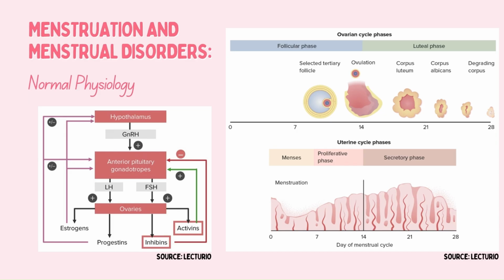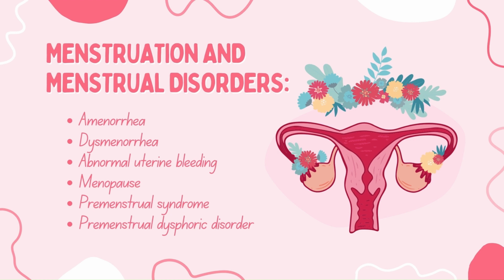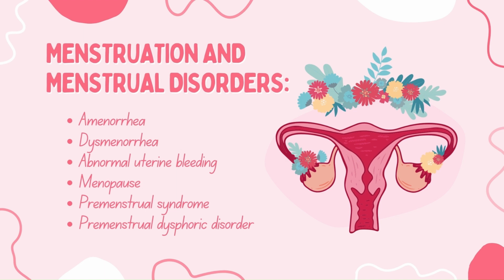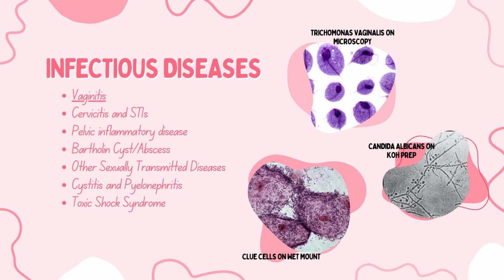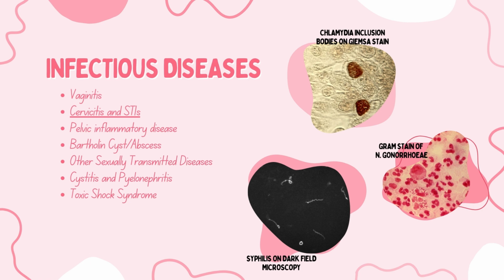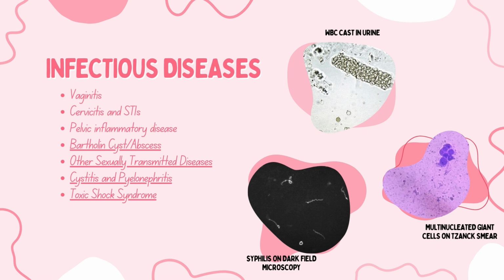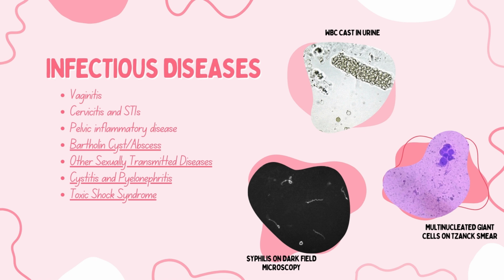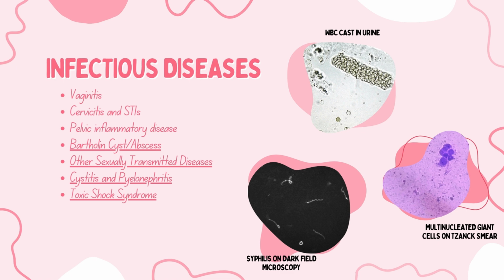Women's Health Review for the PANCE and EOR Exam - Gynecology Part One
Comprehensive review of women's health topics following the PAEA content blueprint for the women's health EOR. These topics are also in the reproductive section of the PANCE/PANRE.
In this video, I cover normal menstruation, menstrual disorders, and infectious conditions.

Resources used include Osmosis, Lecturio, UpToDate, Radiopedia, OBGYNKey, Pance Prep Pearls, SmartyPANCE, and Medizzy.com